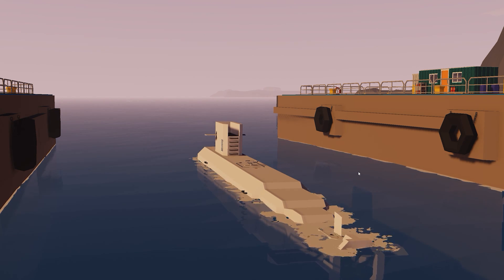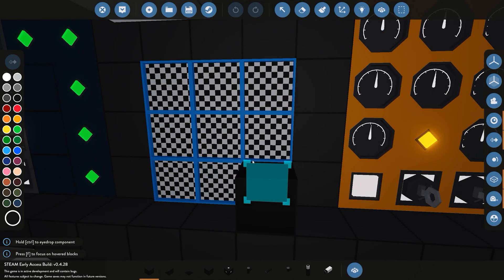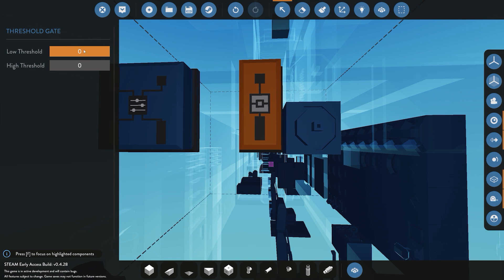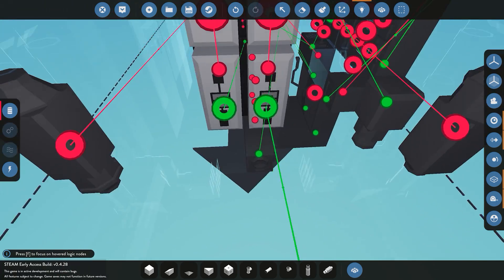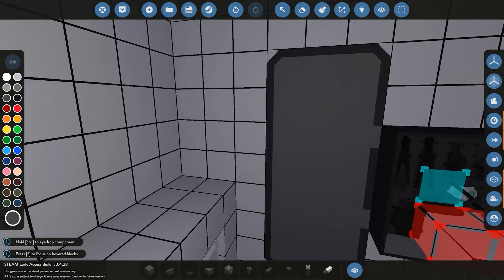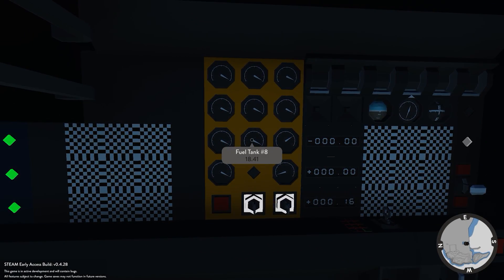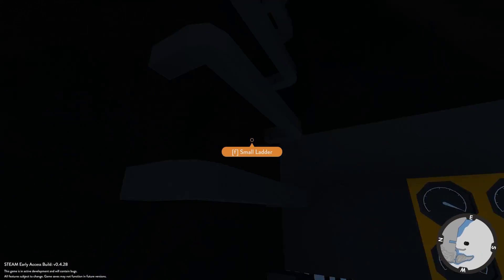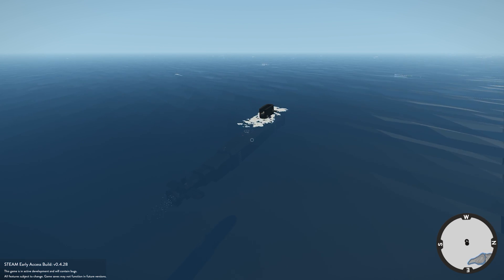Stormworks Advance Submarine Part 5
Part 5 of of my step by step tutorial covering how to build a basic submarine in advance mode.